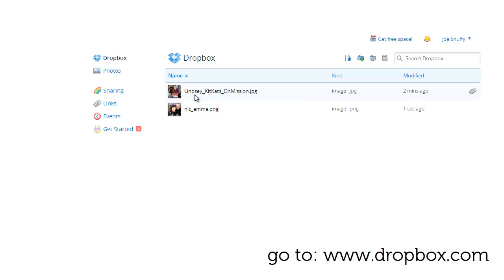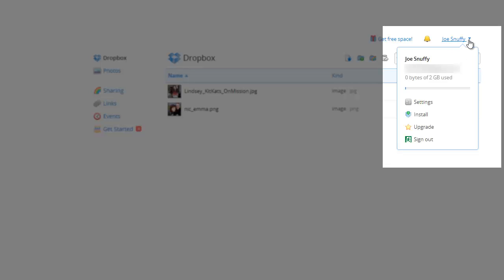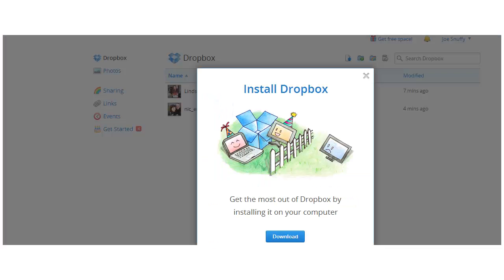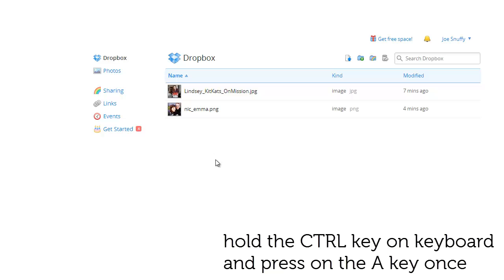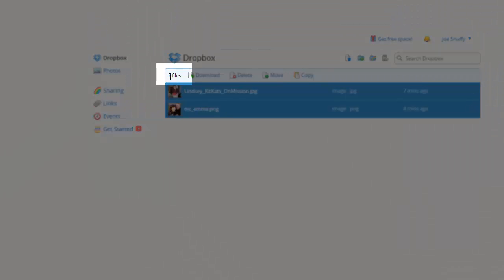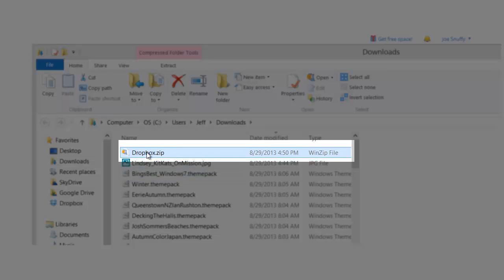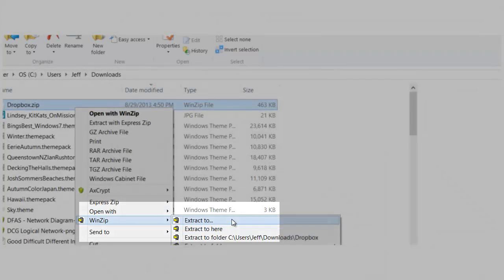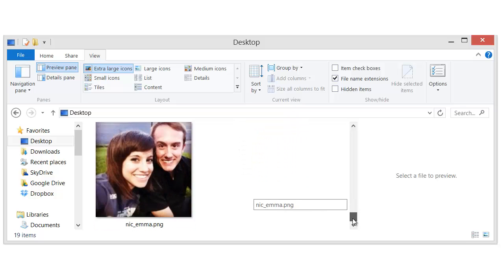Download files from Dropbox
How to download files from Dropbox.  An easy way to share anytype of file with anyone.